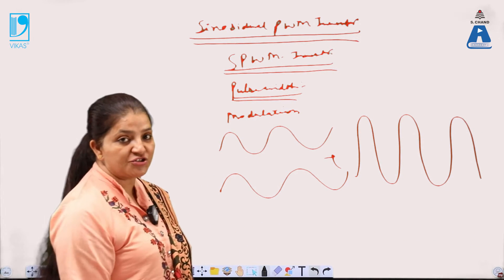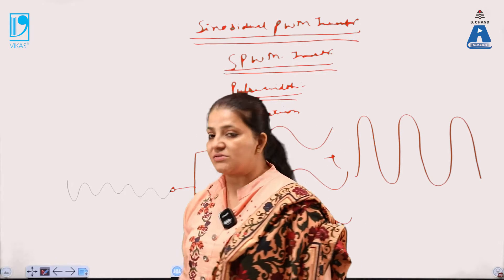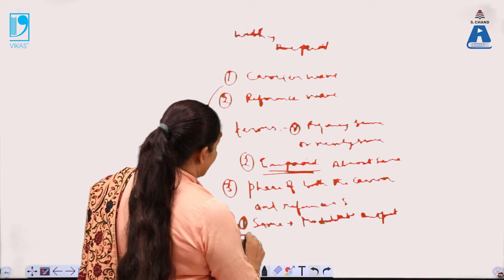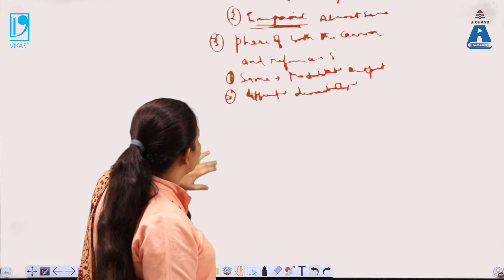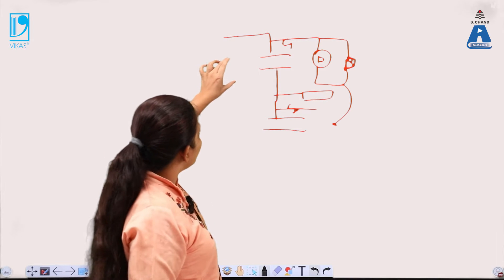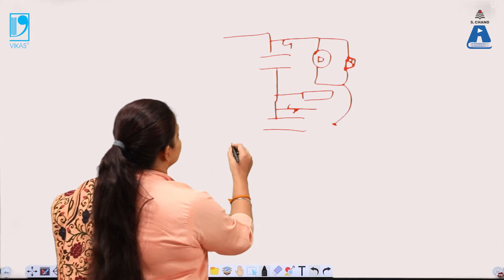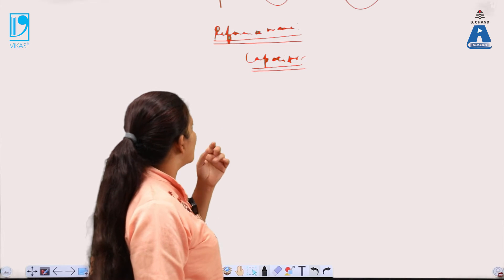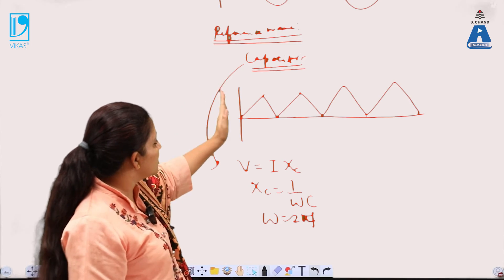Sinusoidal Pulse Width Modulation (Part 1) | Basic Electrical Engineering | S Chand Academy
This video lecture covers Sinusoidal Pulse Width Modulation-concept of different parameters used in it and how carrier wave and reference wave transmit the signals